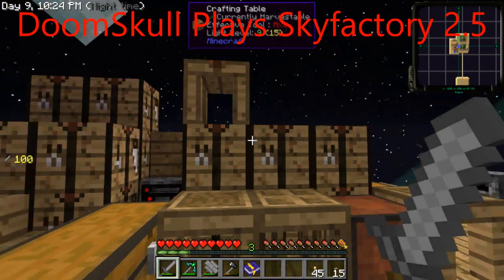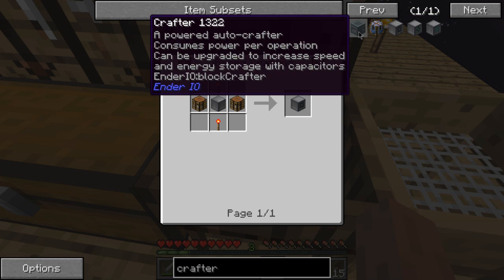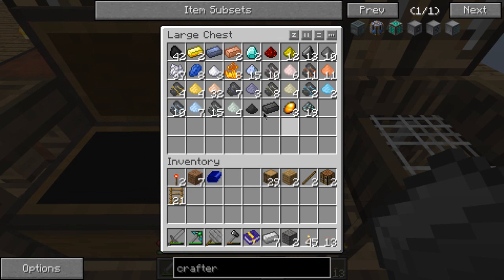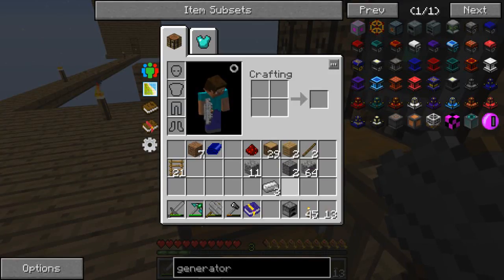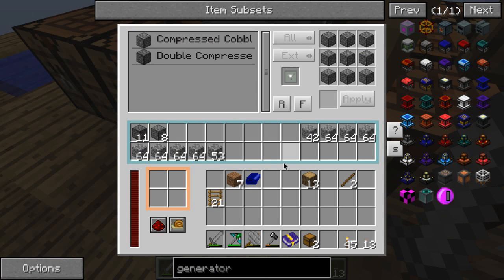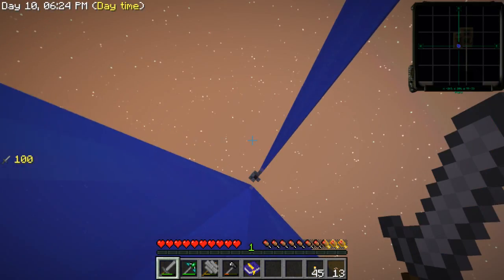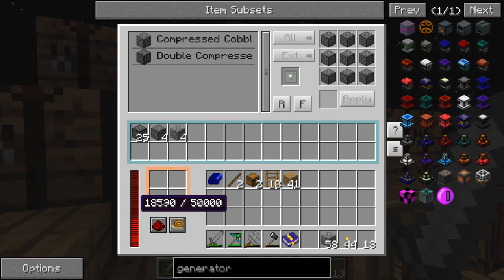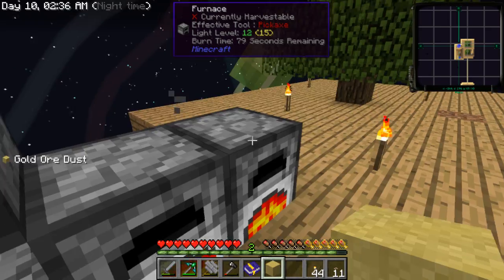Skyfactory 2.5 - Ep 7 - Low Power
In this episode I set up my first power gen!
Skyfactory is a pack made by BaconDohnut.